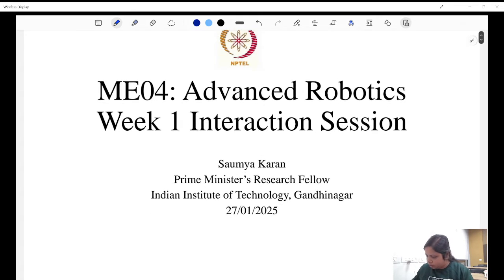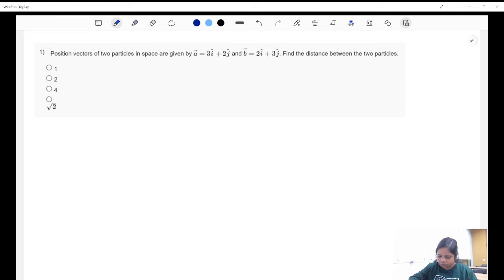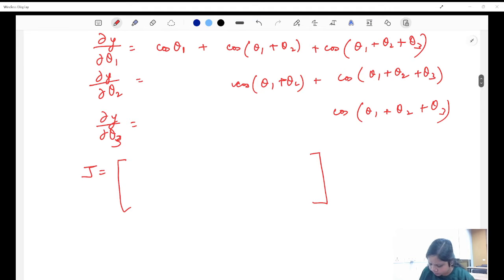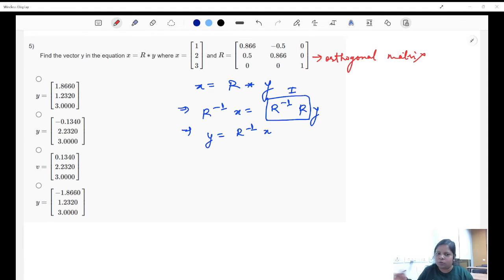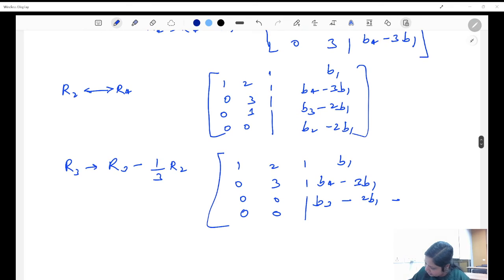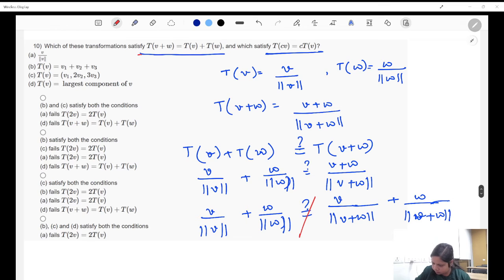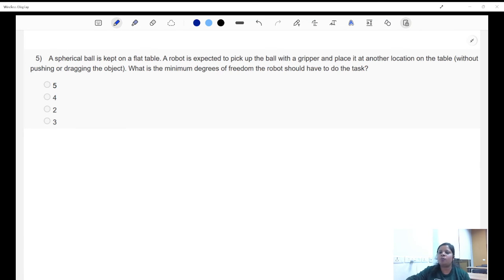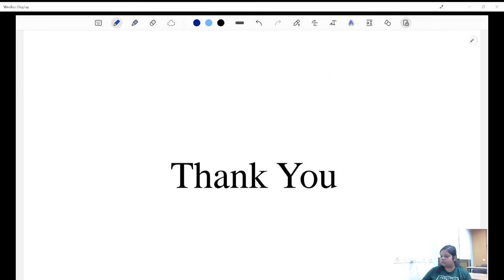NPTEL Week 1 Advanced Robotics ME04 Interaction session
This video covers mathematical preliminaries questions and solutions. Also covers fixed-axis rotation and homogeneous transformation.